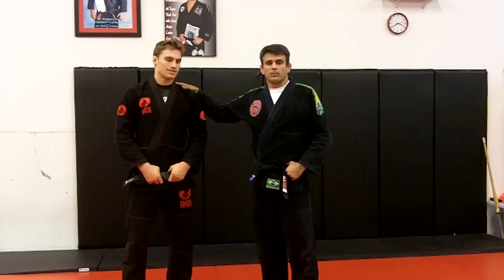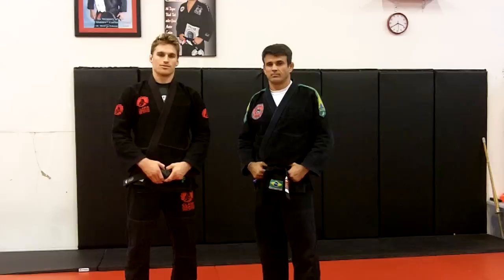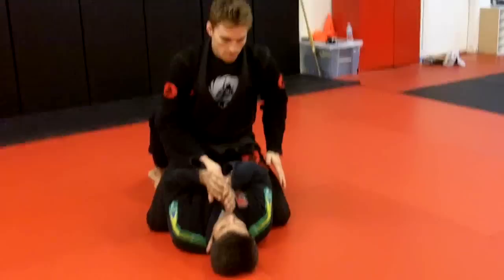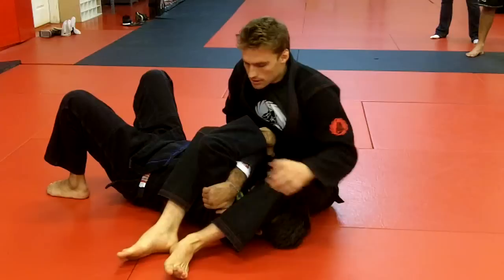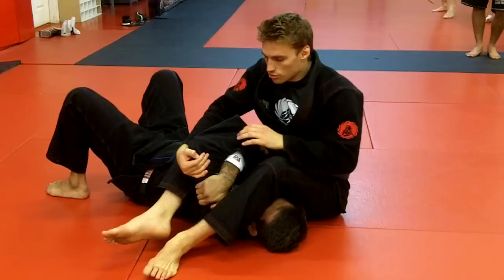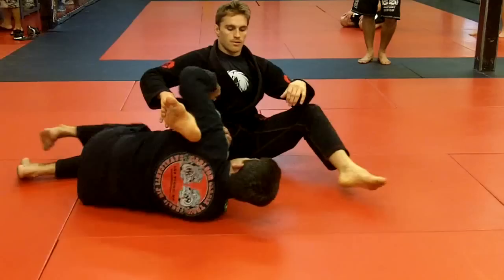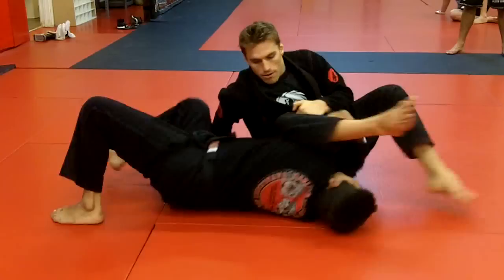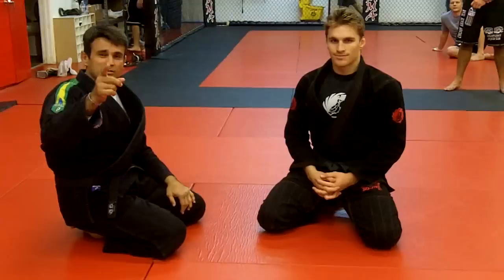Jiu Jitsu Techniques - Armbar / Omoplata transition With Clark Gracie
This week Master Ricardo Cavalcanti along with Clark Gracie show a transition from armbar to omoplata. For more visit rcjiujitsu.com and clarkgracie.com